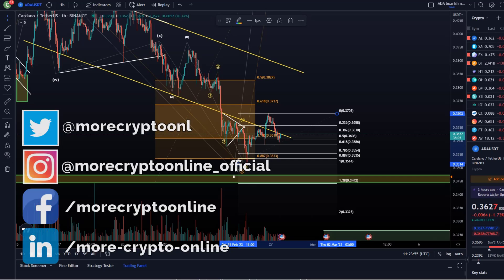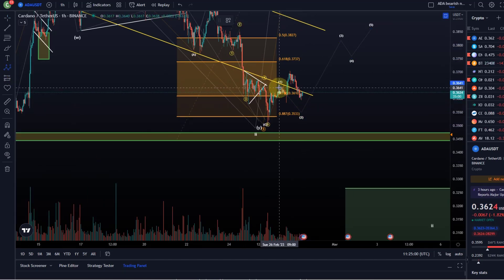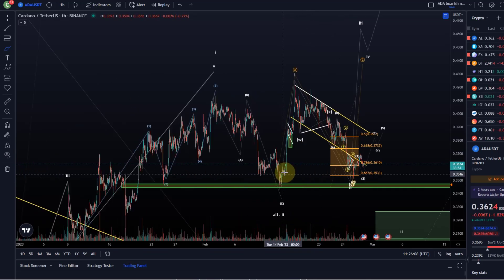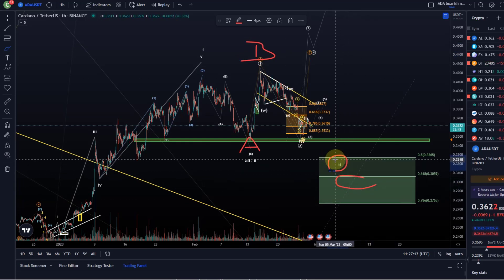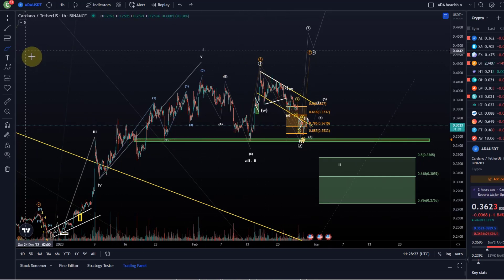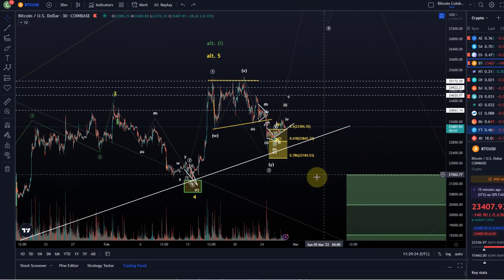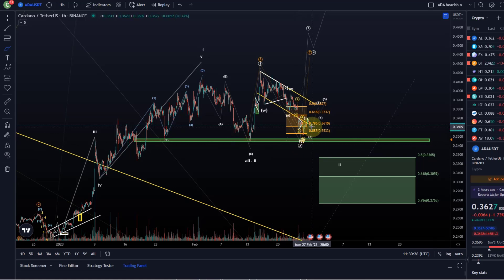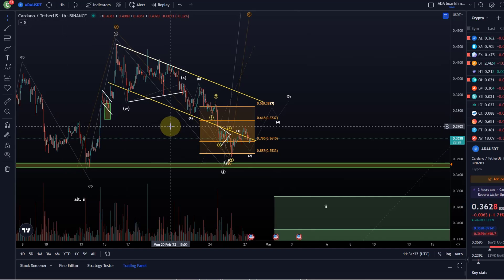Cardano ADA Price News Today - Elliott Wave Technical Analysis and Price Now! Price Prediction!